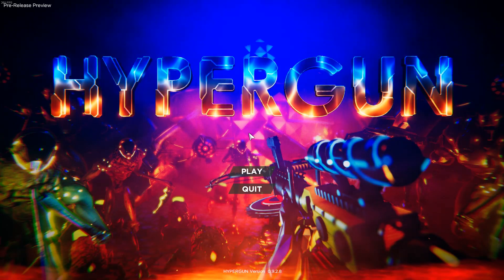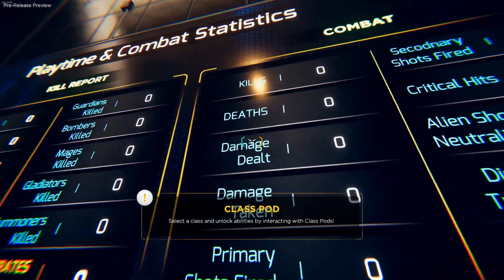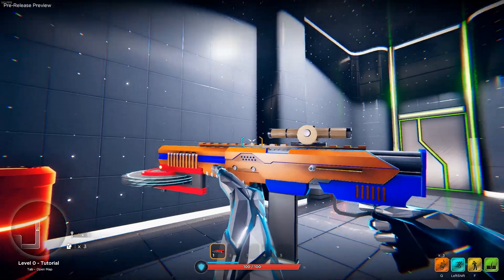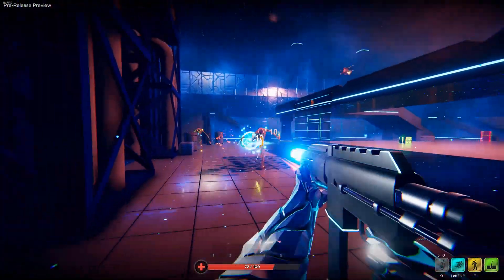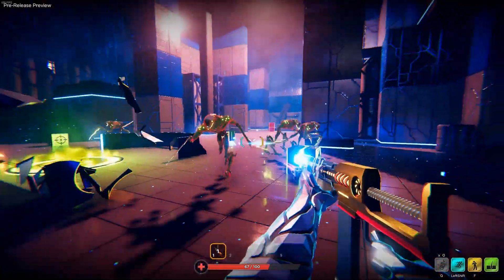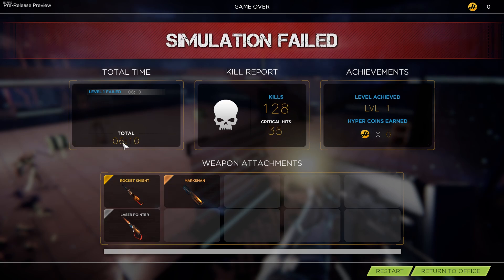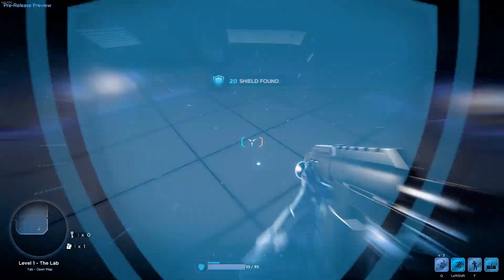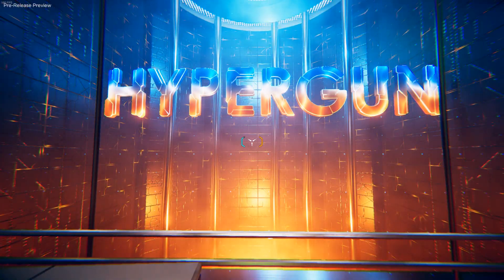HYPERGUN | Quick FPS Rogue-lite Run and Gun | Hypergun Gameplay!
Releasing August 23, 2018

Fight through waves of alien interlopers and save the world as Dewey Owens in HYPERGUN, a fast-paced roguelite shooter centering around a procedural weapon of questionable effectiveness. Enter the simulation. Build the HYPERGUN!

Save the world as DevTech Labs' fearless intern, Dewey Owens in HYPERGUN! A fast-paced roguelite shooter centering around a procedural weapon of questionable effectiveness, it's up to Dewey to master the ultimate combat simulator. Fighting through waves of alien interlopers in a simulation designed to create the ultimate weapon, players will unlock exciting new classes all while gaining powerful abilities in their journey to create the HYPERGUN!

Features
Fast paced, FPS Rogue-lite gameplay
Create the HYPERGUN - With over 150 weapon modules to collect, no two runs in the simulation will be the same. Each module you pick up will change your weapon in exciting and sometimes questionable ways, all in the name of determining the ultimate weapon to defeat our alien oppressors.
Procedural Levels - Fight through increasingly difficult simulated arenas which are randomly generated with each playthrough.
Alien Horde - Take on a host of (simulated) vicious alien invaders, recreated in immaculate detail.
Badass Bosses - Throw down against epically powerful bosses at the end of each level to put your skills and weapon to the test.
Unlockable Classes and Abilities - Unlock your co-worker's simulation profiles to gain access to a selection of more than 40 unique abilities to gain the upper hand in the simulation.
Office Politics - Explore the DevTech offices as the intern Dewey Owens, who's somehow managed to sneak in over the weekend. Even at the end of the world, there's time to track down passive aggressive post-it notes from coworkers.

Story
The year is 2038, and a highly advanced alien race has occupied planet Earth. Humanity is at its breaking point, and the fate of the human race now depends on the top-secret HYPERGUN program: a highly advanced simulation that is designed to create the ultimate weapon to combat the alien oppressors by combining weapon components across countless simulations.

The intern at DevTech Labs, Dewey Owens, has managed to sneak into the facility over the weekend (even at the end of the world, we still need weekends!). Is he trying to prove himself to Roger, the hard-nosed CEO, or is he up to something nefarious? We may never know, but he just might save the world along the way.